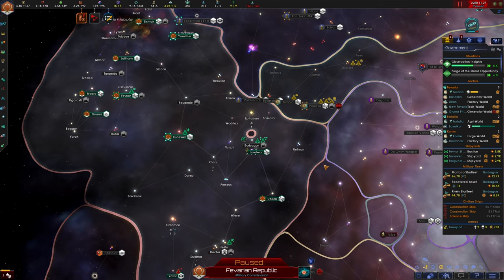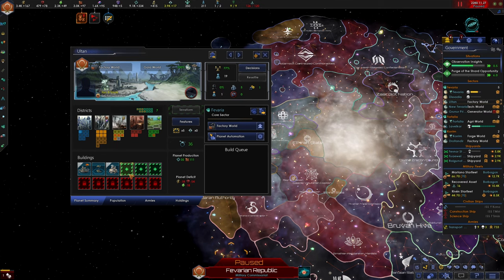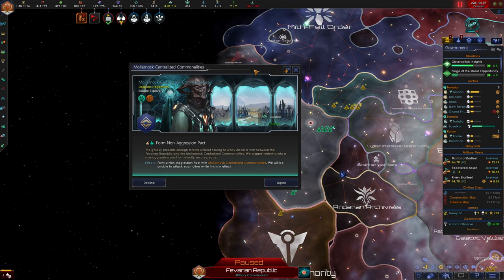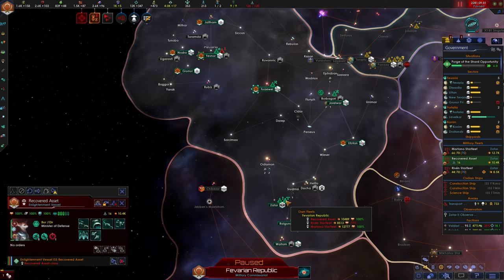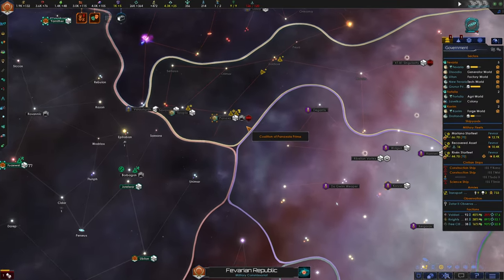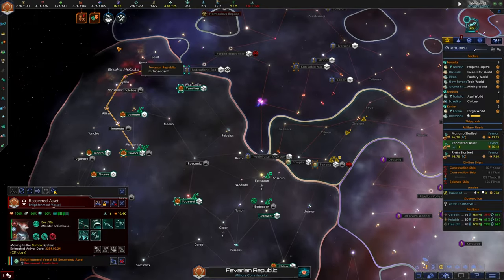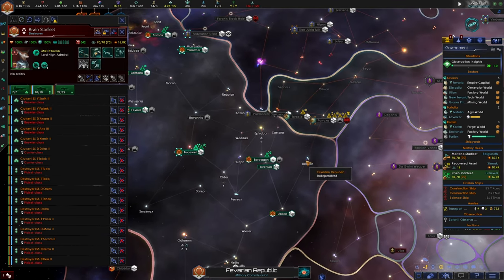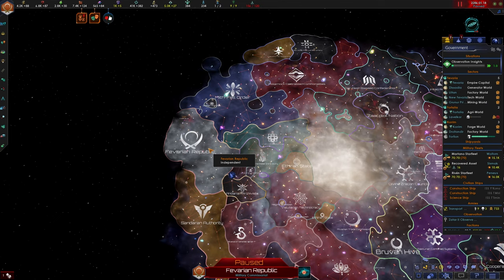Stellaris | Fevarian Republic | Ep. 15 - War Preparations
Join us for the fifteenth episode in our complete playthrough of Stellaris! This episode, we make preparations to go to war with the Sandaran Authority and their allies.

In this series, we are playing as the Fevarian Republic, a world recently liberated from the subjugation and enslavement of Minamar Specialized Industries. Its leaders stand resolute in defense of Fevaria's newfound independence.

Mods I use:
  Light Borders
  Softer Hyperlanes
  EG - Multicoloured Galaxy Texture
  EG - Galaxy Colors Restored
  Whiter Stars
  UI Grey
  Tiny Outliner v2
  EG - Cleaner System UI
  Better Rings
  Immersive Galaxy - Planet Variety, 4K
  Immersive Galaxy - Nightfall
  Real Space 3.8
  Immersive Beautiful Universe - Skyboxes Only
  Complex Bright Stars
  Starlight
  Amazing Space Battles
  ASB Addon: Shorter Trails
  ASB Addon: More Particles
  Battle Debris - Starship Graveyards
  Cinematic Camera